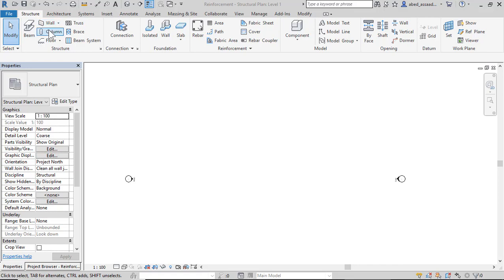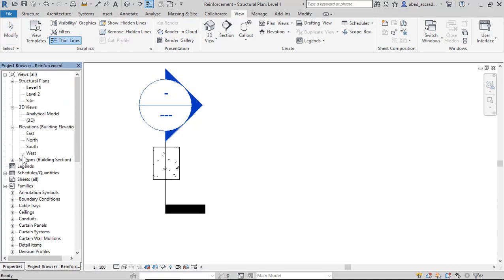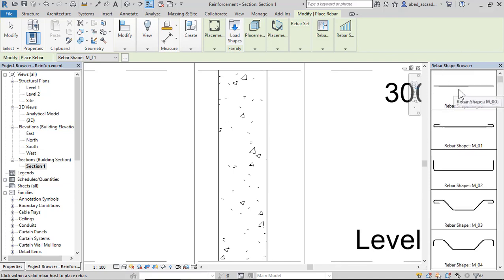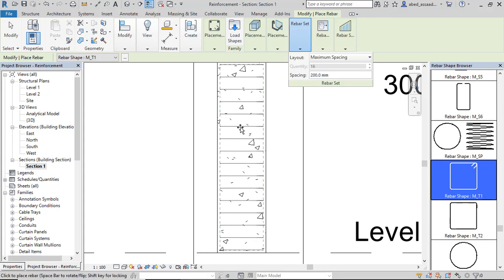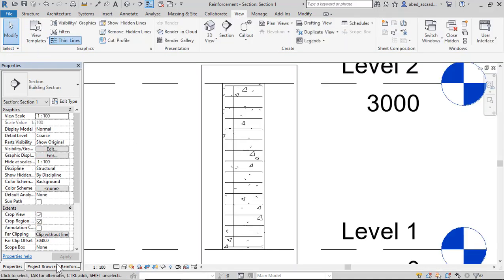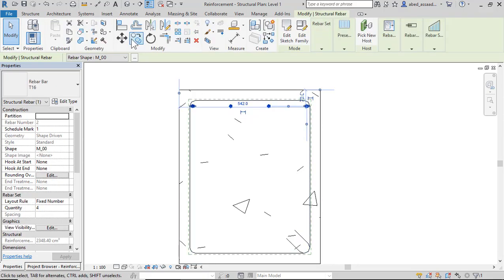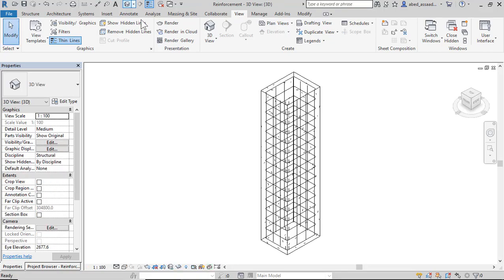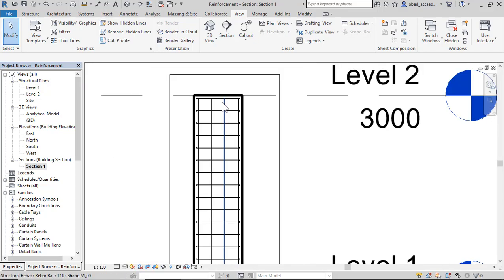Column Reinforcement in Revit